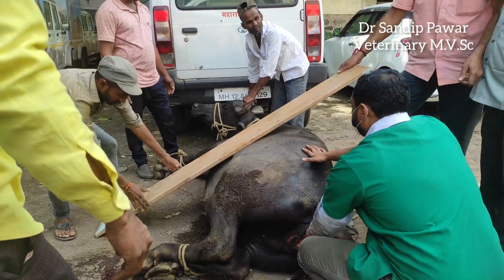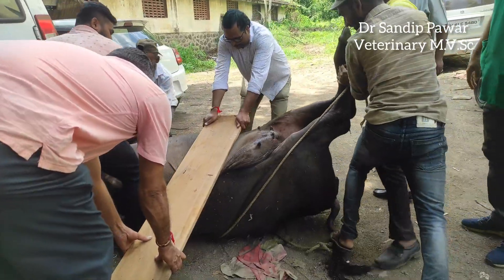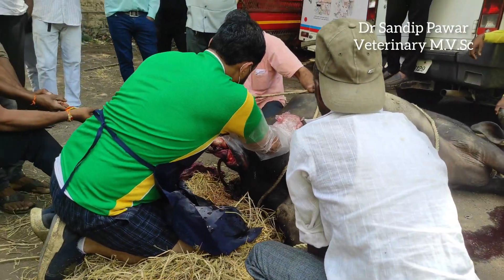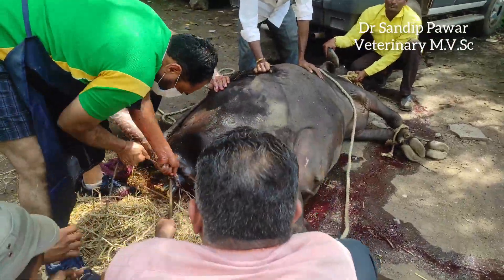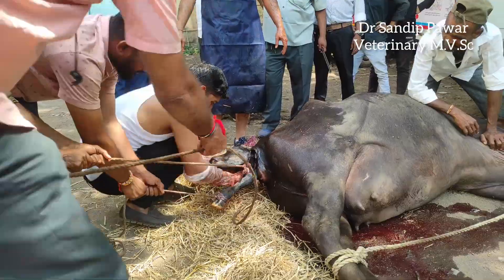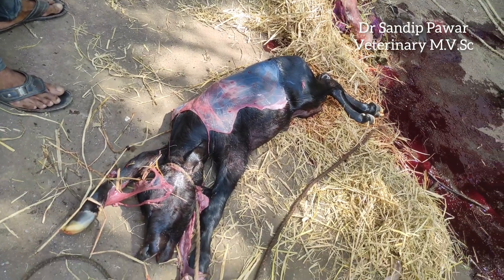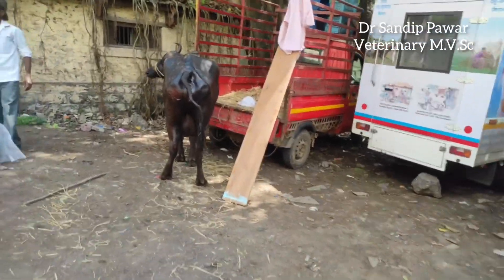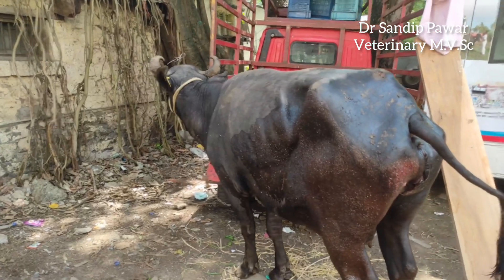uterine torsion in buffalo, successfully correction of torsion and relive dystocia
The buffalo was uneasy and due to parturition 2 days ago, the owner was waiting for normal parturition. but it's not happening,
The case was referred to veterinary Polyclinic Nashik by a local paravet.
After pervaginal examination it's revealed uterine torsion